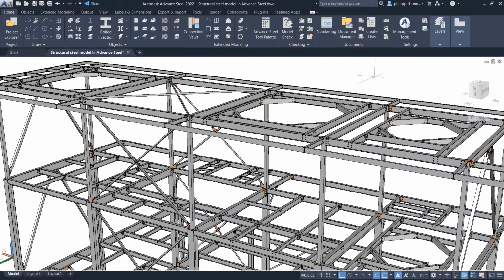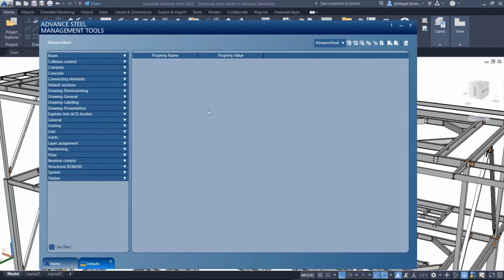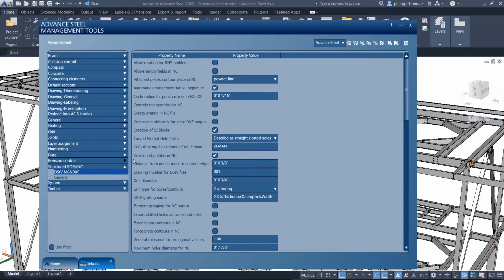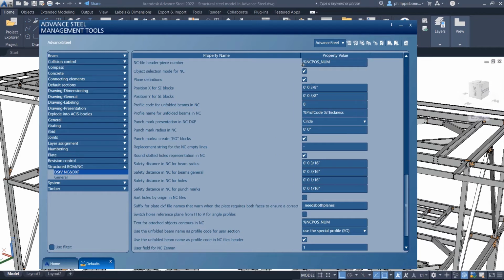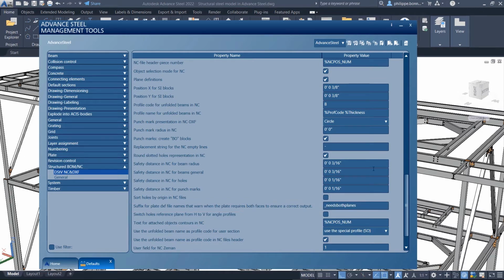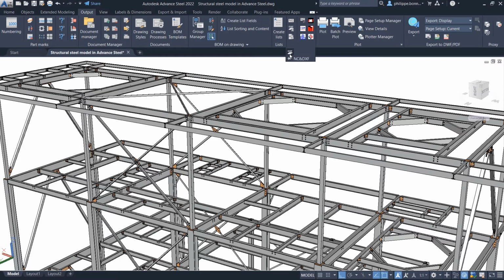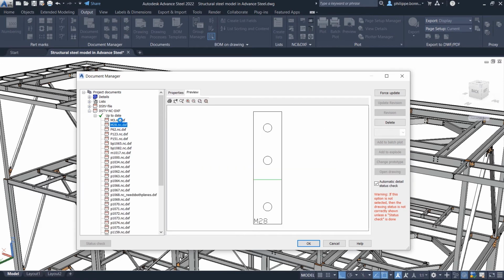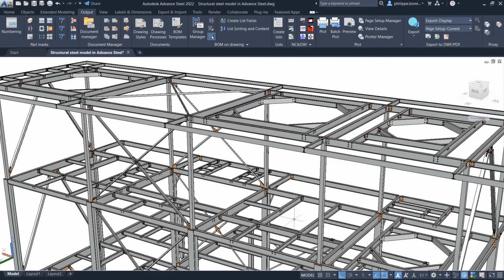Advance Steel 2022 One Side DXF Files for Plates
Design Consulting is an authorised Autodesk reseller and technology service provider providing 3D printers, 3D scanners, IT equipment, visualisation systems and professional services.